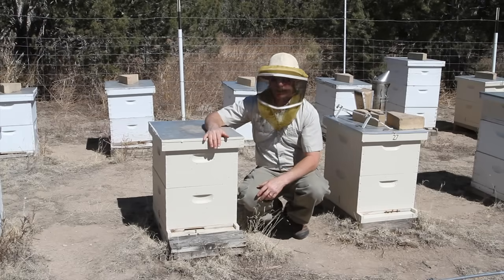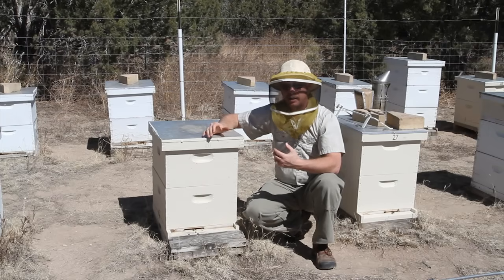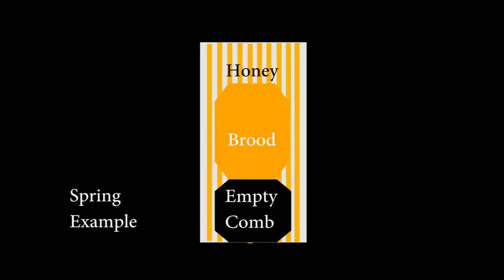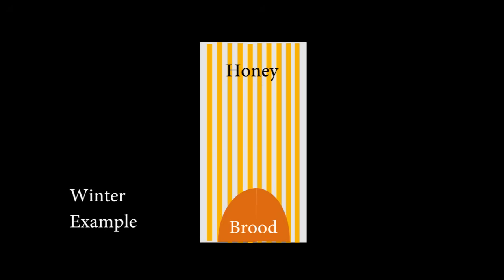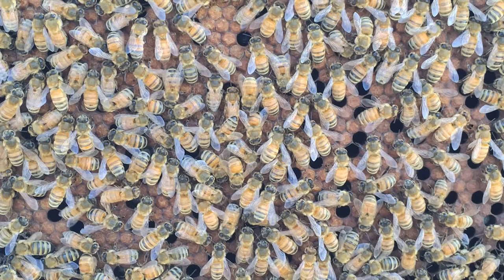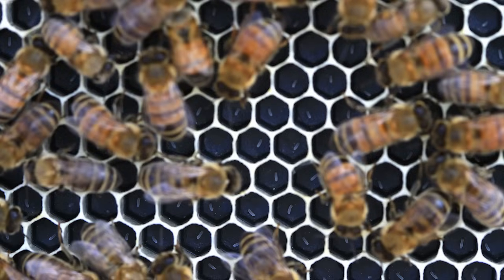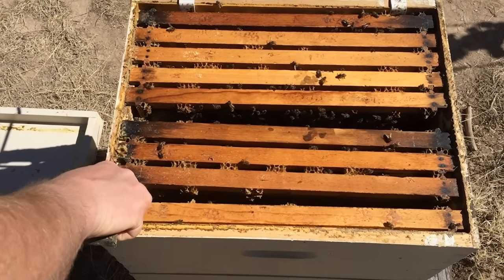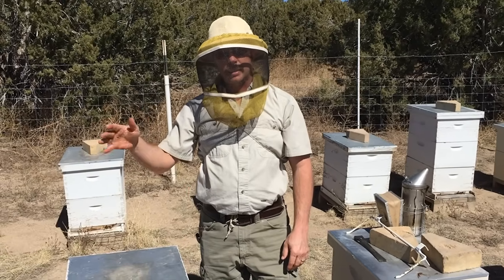Hive Inspection Part 2: How to Find the Queen (Systematically)!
The key to finding the queen is knowing where she is going to be!  In this video I go through the principles you need to know to find her systematically and actually go through a hive to show you the queen!  I hope you enjoy the video and that it helps you find the queen in your hives quickly and efficiently!